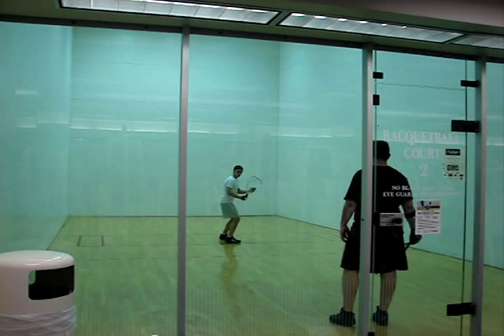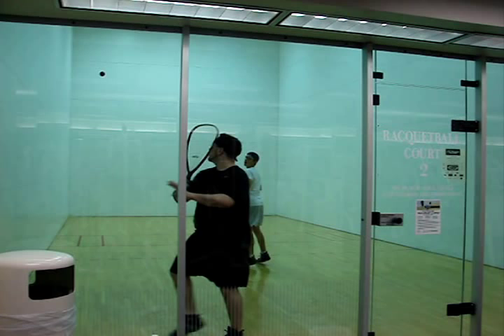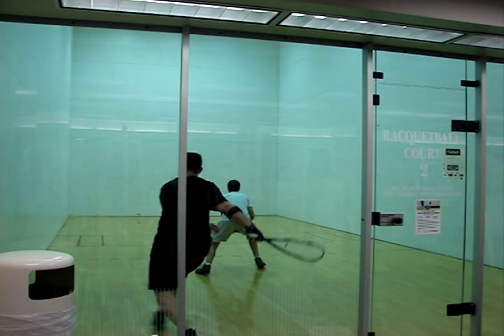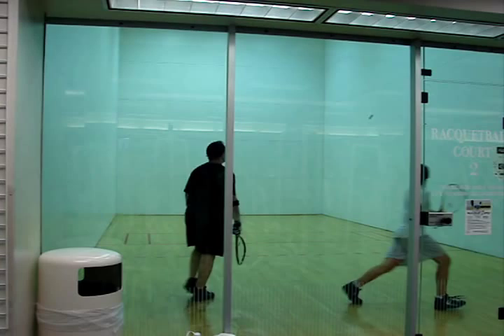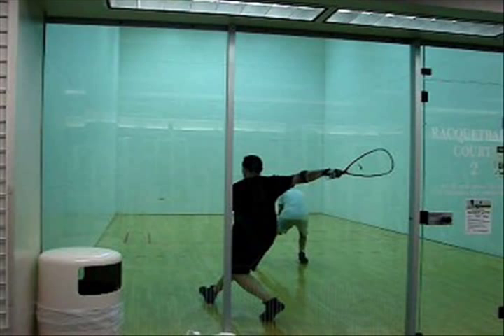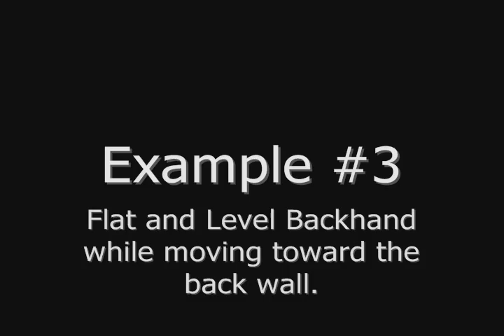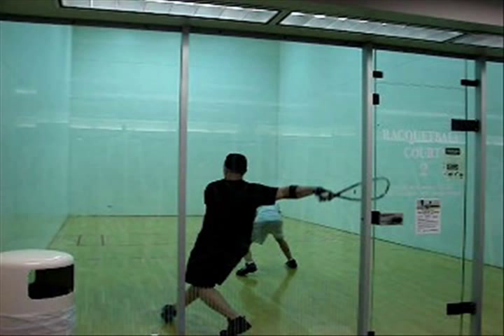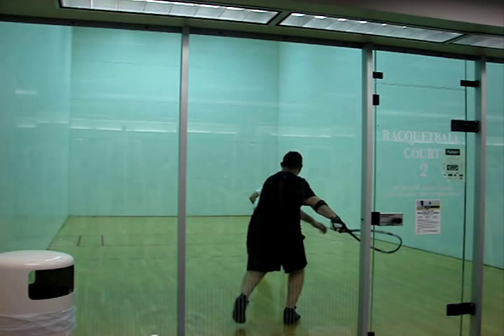How To Play Racquetball - Backhand Stroke Mechanics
This is a video compilation of the high backhand splat mechanics in racquetball.  The video is narrated by myself, Racquetball Tim, and gives in depth analysis of proper backhand mechanics.